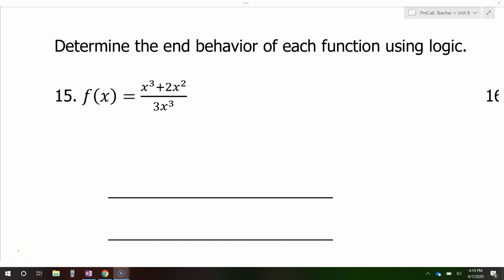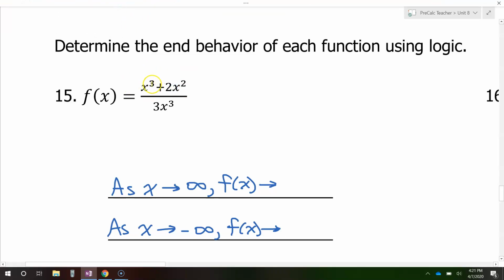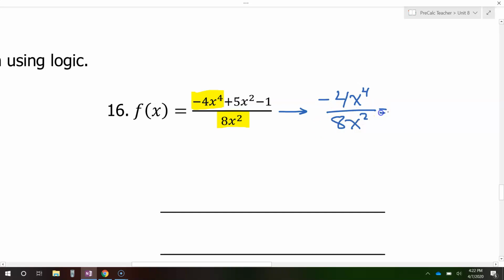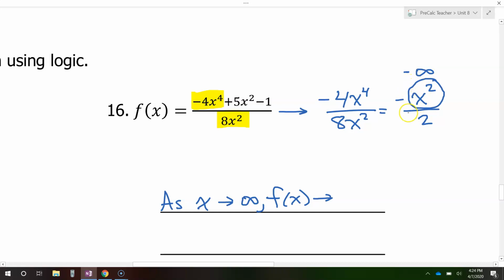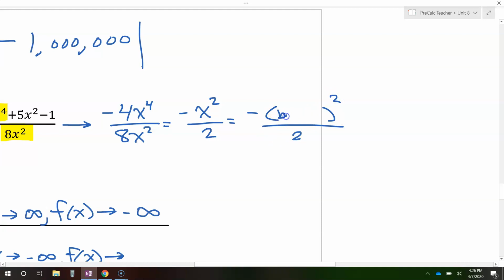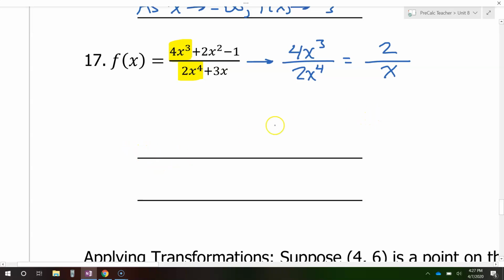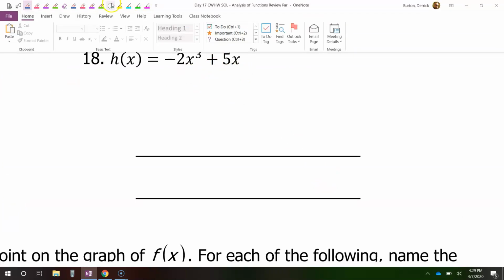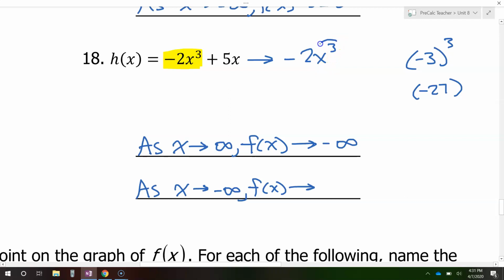Day 17 (15 to 18) Determine the End Behavior of a Function Without Graphing